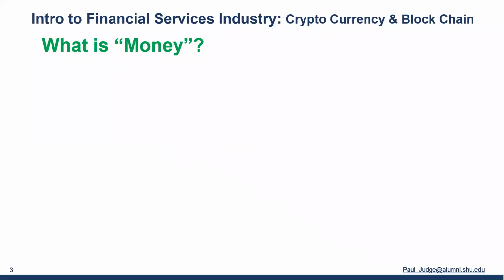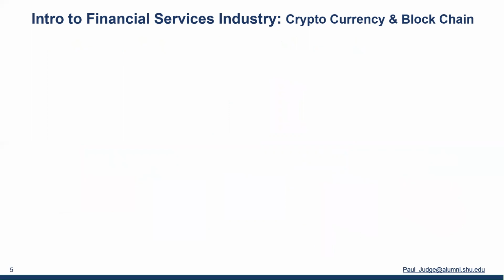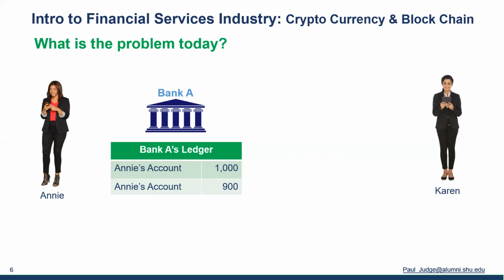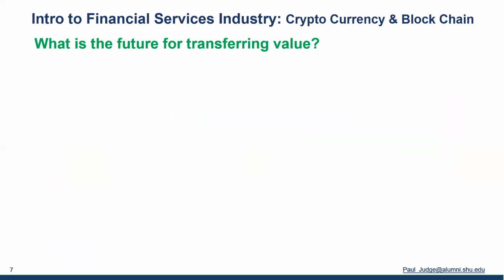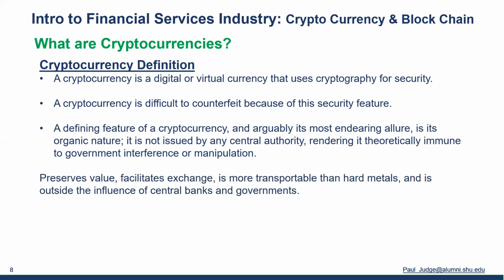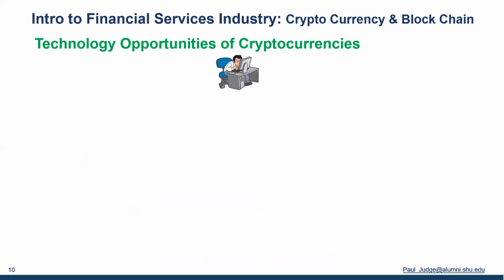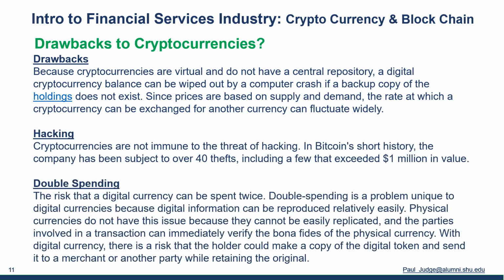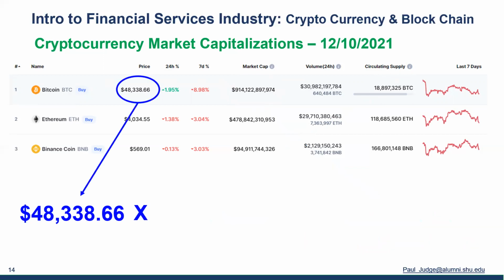26 Intro to Crypto Currency and Block Chain Part I V01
Introduction to the Financial Services Industry

This video is Part I on Introduction to Cryptocurrencies and Bloackchain. This will provide a basic introduction to the concepts behind money, currencies and the electronic transfer of value.

26 - Intro to Crypto Currency and Block Chain - Part I - V01